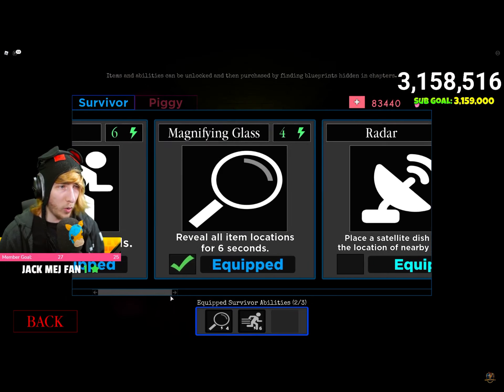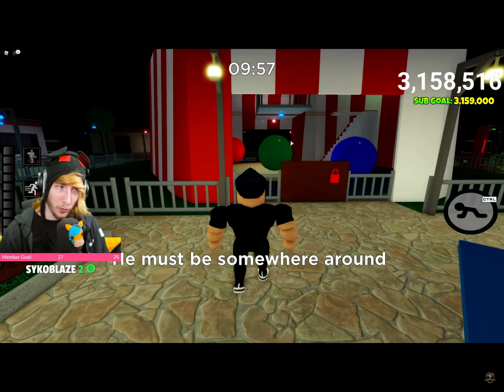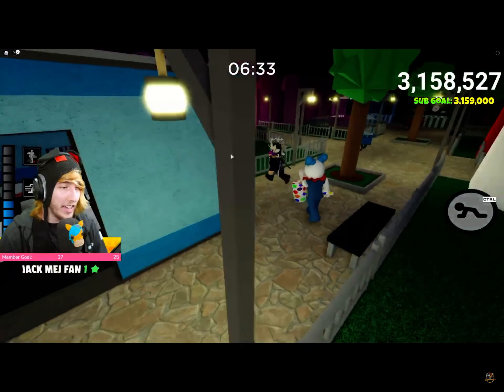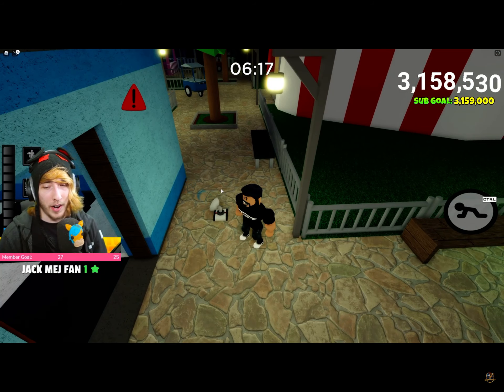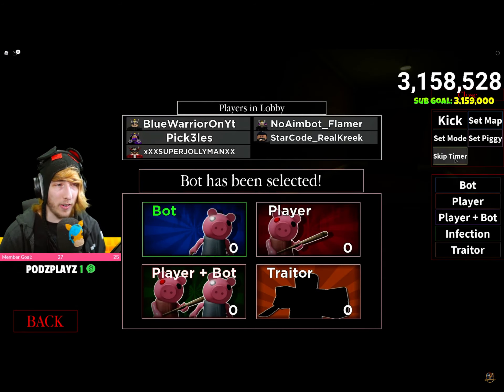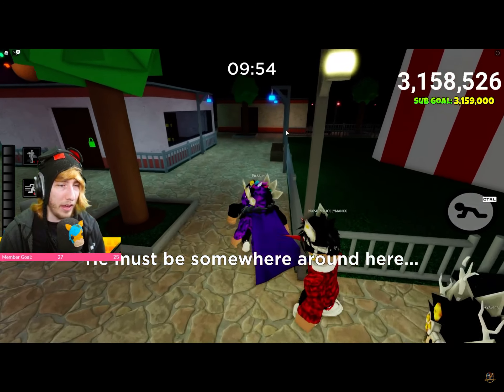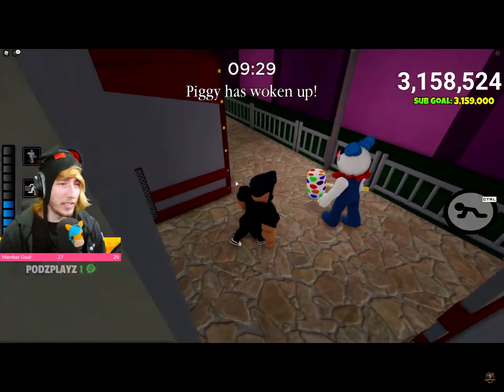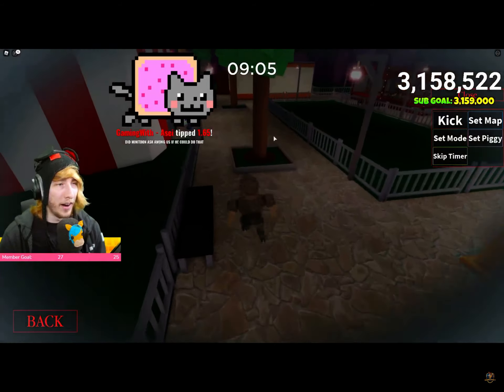KREEKCRAFT CHECKS OUT NEW PIGGY UPDATE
Thanks For reading Description Bye Bye...